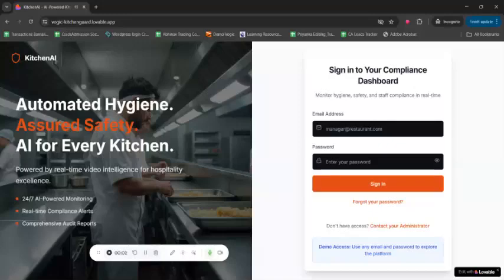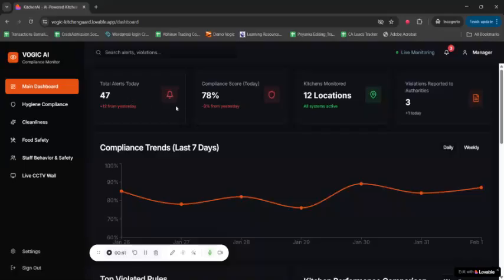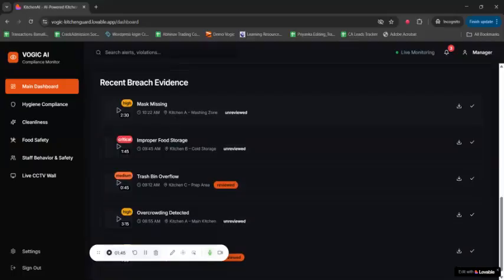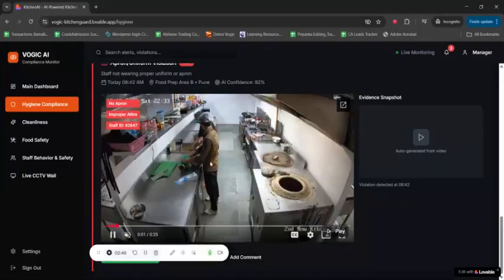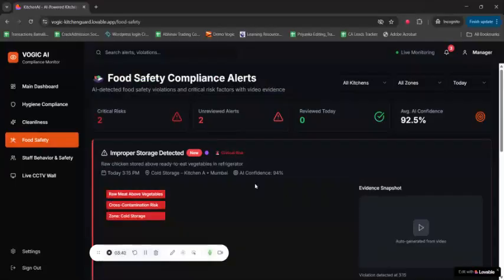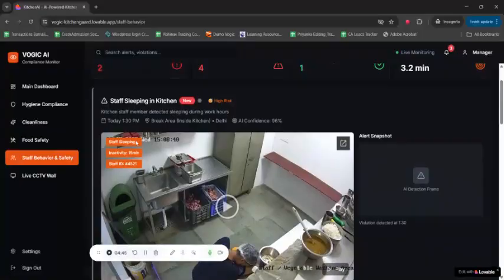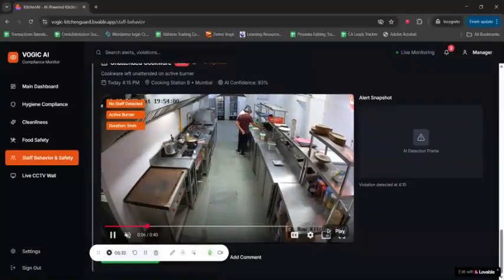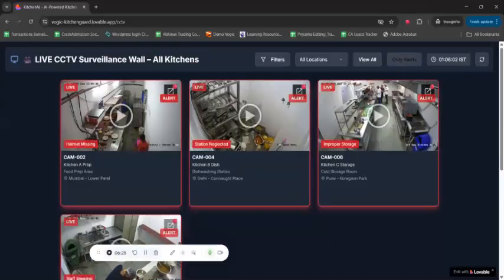KitchenGuard | AI for Compliance Monitoring in Restaurants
Revolutionizing Kitchen Hygiene & Safety with AI | Product Walkthrough (2025)

Are you a restaurant, hotel, or cloud kitchen operator struggling with hygiene and food safety compliance?

In this in-depth product walkthrough, we showcase how our AI-powered kitchen compliance monitoring system leverages video analytics on CCTV footage to automatically detect and alert on hygiene violations, safety hazards, and cleanliness gaps — all in real time.

🚀 What You’ll See in This Demo:
Real-time facemask, glove, and hairnet detection
Automated handwashing compliance (20-second rule)
Surface wiping & mopping activity tracking
Staff Sleeping Alerts
Unsafe food storage identification
Social distancing and overcrowding monitoring
Staff fall/slip detection
LIVE CCTV Surveillance Wall with AI Alert Overlays
Central dashboard with KPIs, trends & downloadable reports

📈 Our system is already processing over 250,000+ hours of CCTV footage and is fully compliant with GDPR and local food safety regulations.

Whether you're looking to:
Prevent fines from food safety inspectors
Improve kitchen operations efficiency
Assure customers of clean food practices
Scale hygiene compliance across 100s of locations

👉 This is the future of kitchen monitoring.